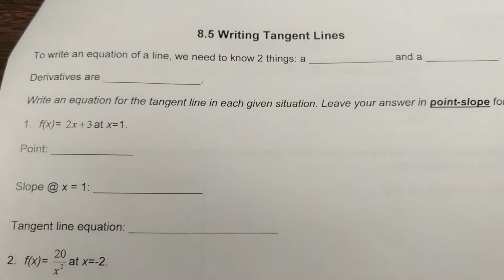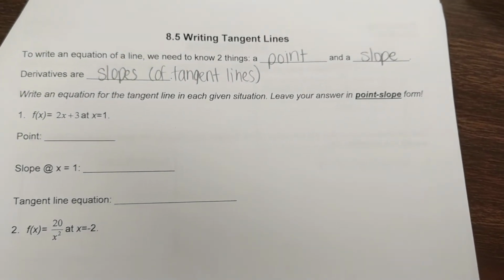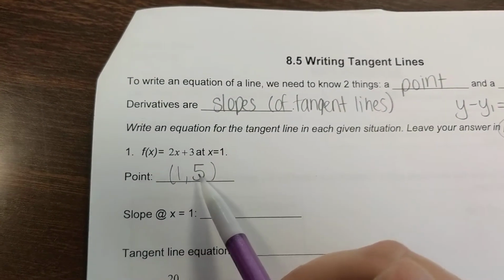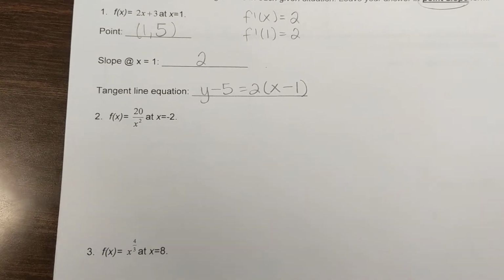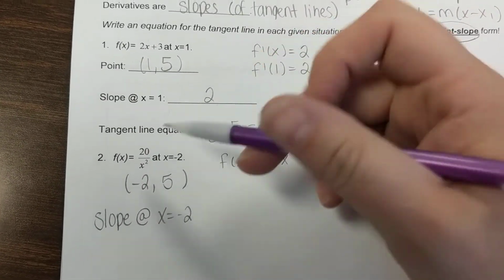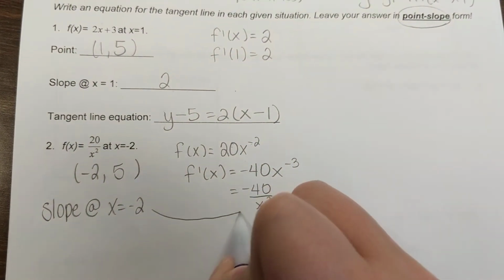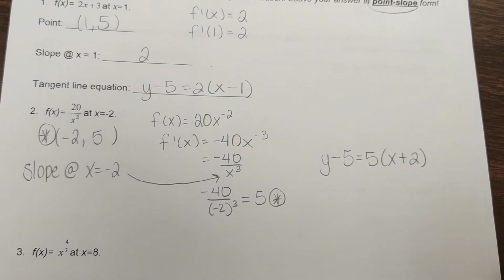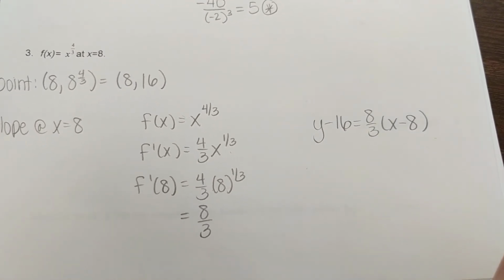8.5 Writing Tangent Lines